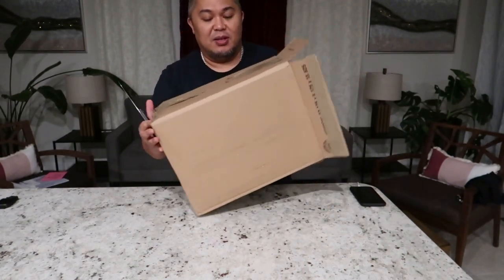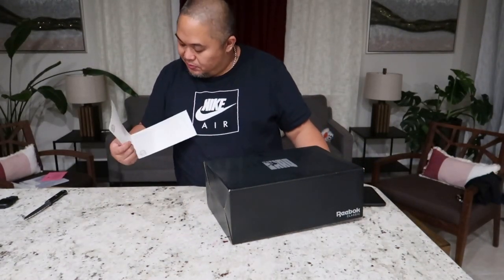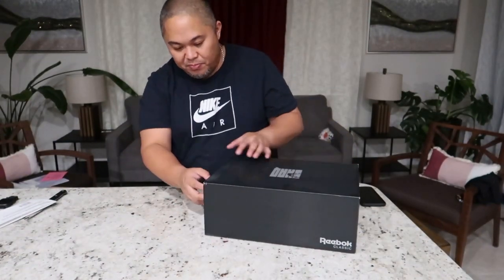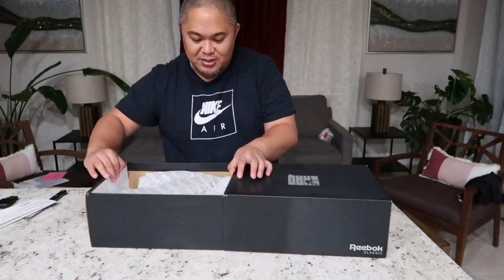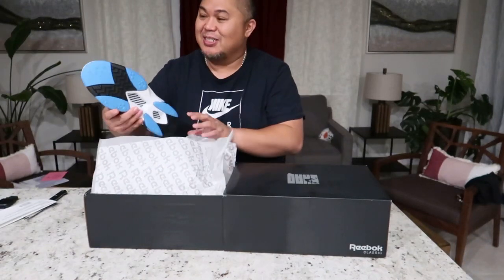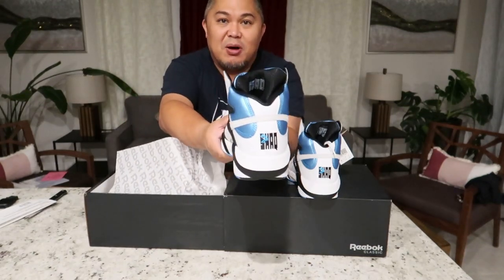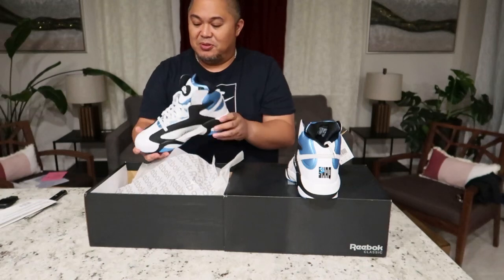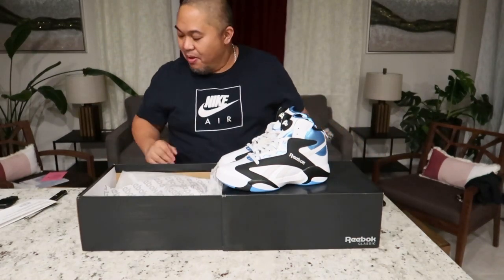REEBOK SHAQ ATTAQ 2022 (unboxing)